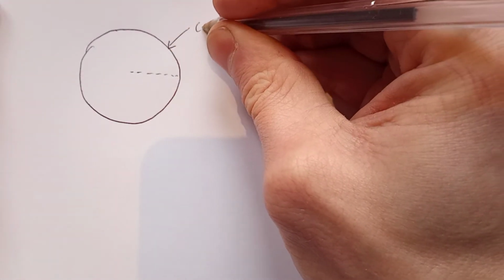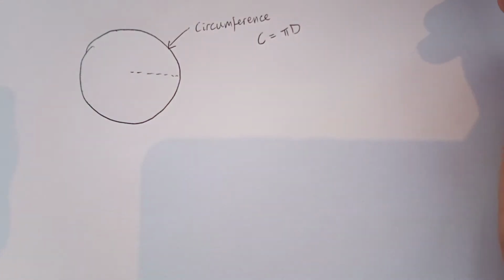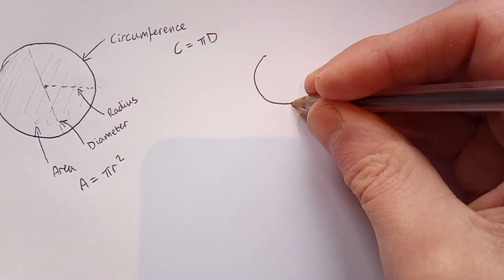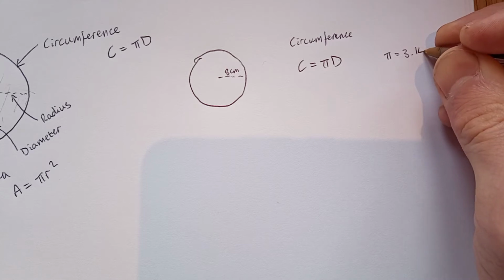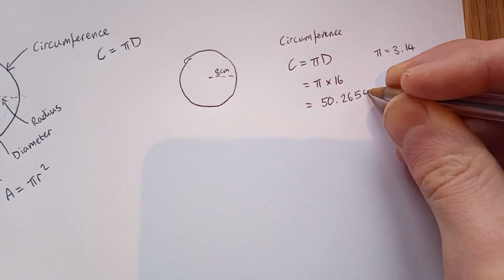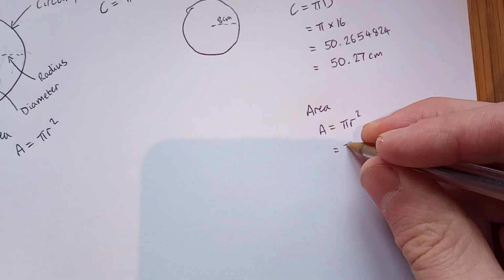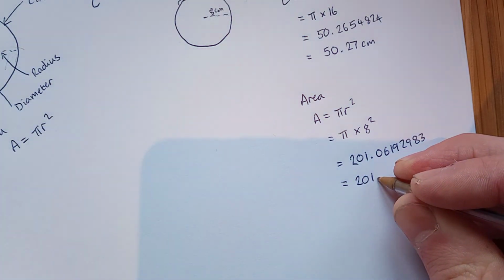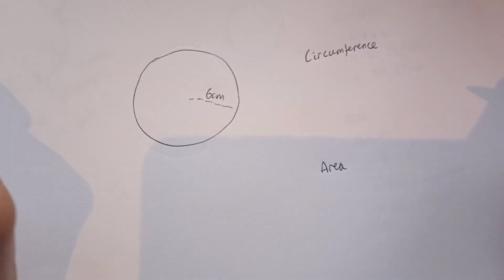Recap on finding the circumference and area of a circle